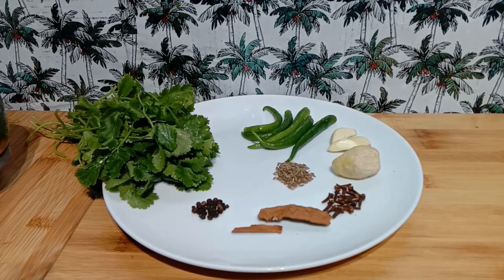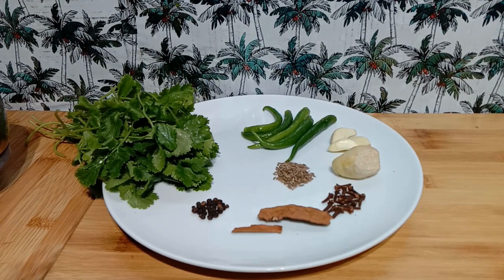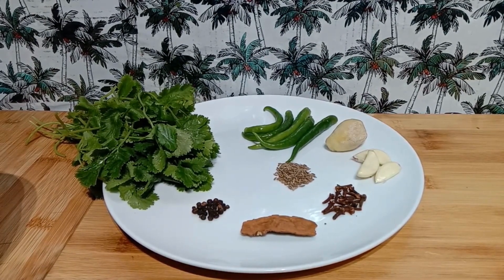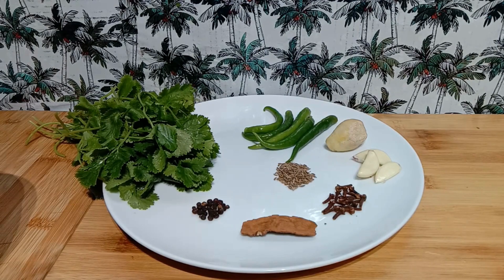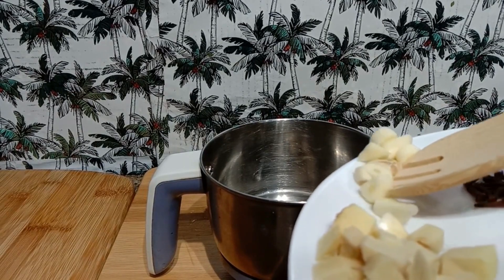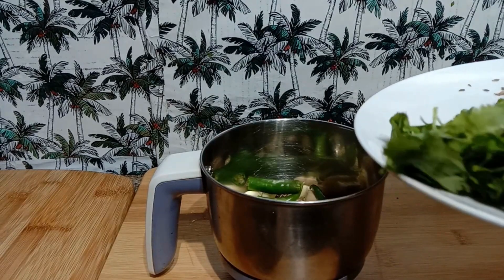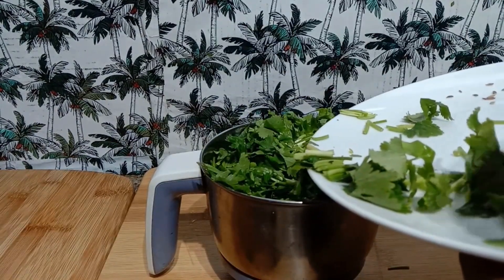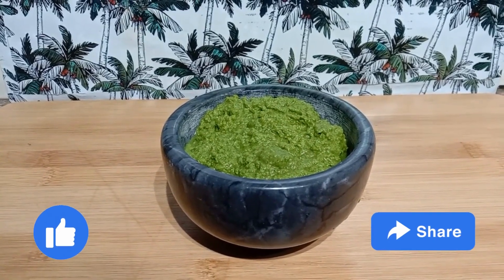AUTHENTIC GOAN GREEN MASALA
A versatile paste recipe that can be used for many purposes be it to stuff fish like Pomfrets, or as base for chicken or beef curries. it can be used to prepare Beef mince to be used in croquettes and beef chops.

Ingredients:
1 medium sized bunch of Coriander
5 Green chillies
2" piece Ginger
3 cloves of Garlic
18-20 Cloves
2" piece Cinnamon stick
1/2 tsp Black peppercorns
1/2 Cumin seeds
Little vinegar to grind  into a fine paste